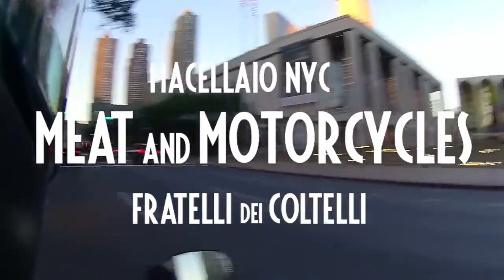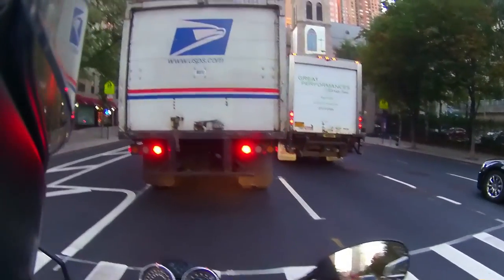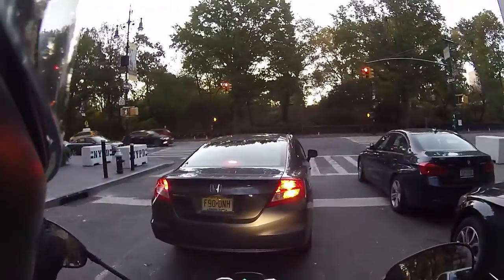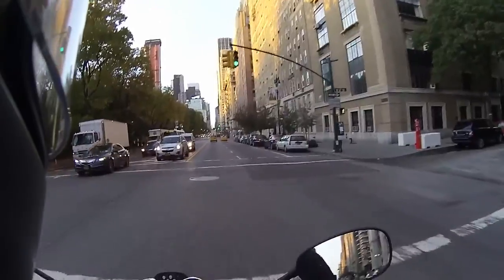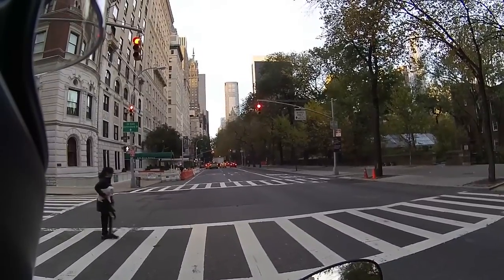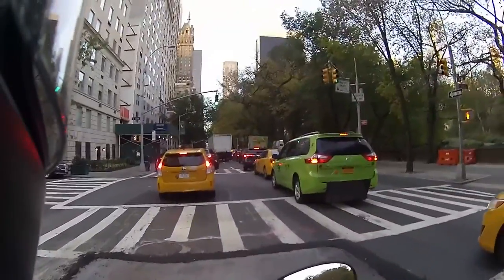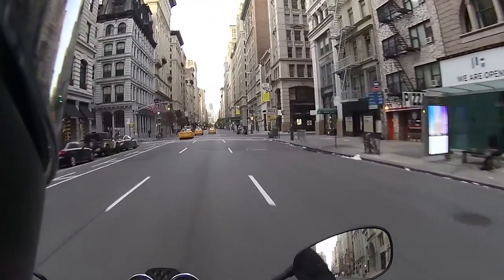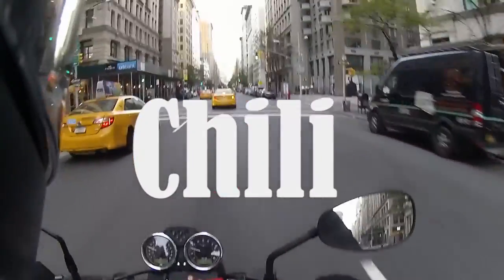Meat and Motorcycles: Chili Recipe on the Moto Guzzi V7 Stone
It's cold and time for some Chili! Plus a shout out to MotoVlogger Moorland Moss who made a great Vlog of himself making my Porchetta recipe! Thanks for sharing that video !

My Bike
2016 Moto Guzzi V7ii Stone

Helmet-Shoei RF 1200
Camera GoPro Hero5
GoPro Mic Adapter
Mic Sony ECM-CS10
Audio Tascam DR-05
PolarPro Strap Mount
Deadcat Mic Wind Cover
Silicon Cover for GoPro
GoPro side Mount
Bracket Screws
Extender bracket

Other Gear

Shoes- TCX Groove Waterproof Boots
Pants- Speed and Strength Dogs of War Pants

A good Second Choice
Calphalon Classic Saute Pan
Le Creuset Dutch Oven
Or a little Cheaper
Instant Read Thermometer
Flat Edge Wooden Spoon